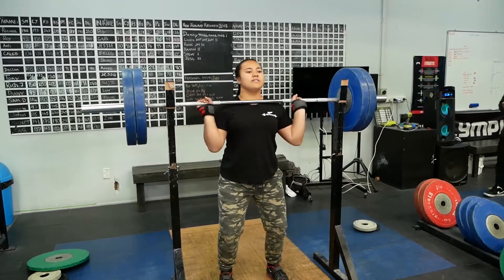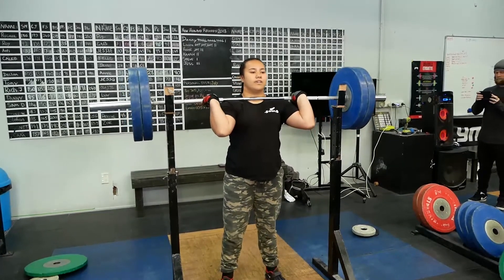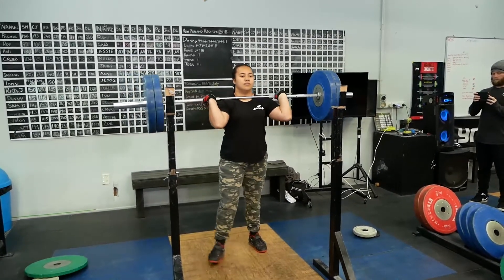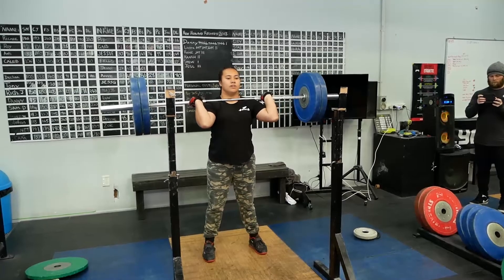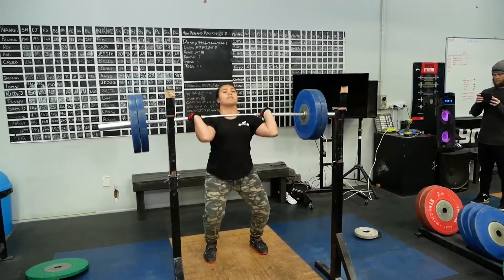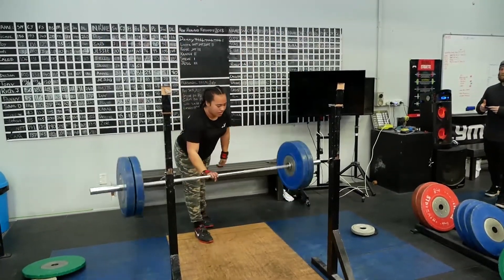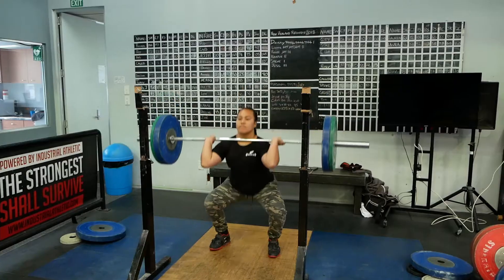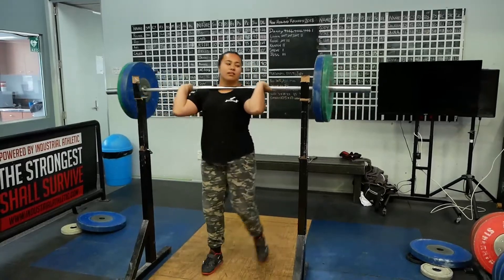Youth Olympic Games - Kanah Andrews Nahu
Youth Olympic Athlete Kanah Andrews Nahu shares with us her training regime ahead of the Youth Olympic Games in Buenos Aires